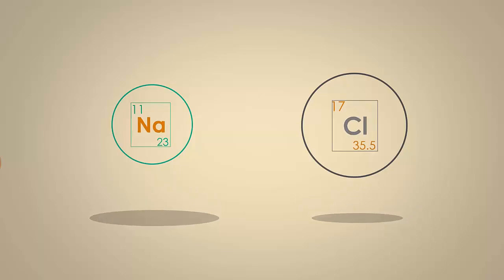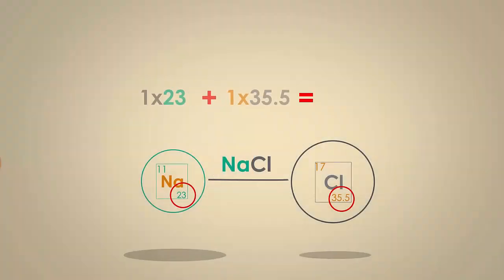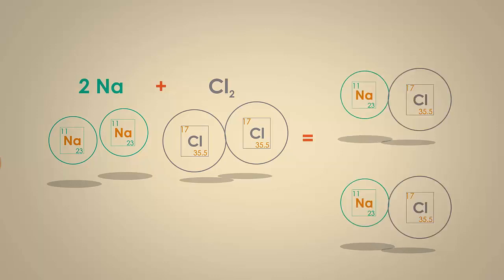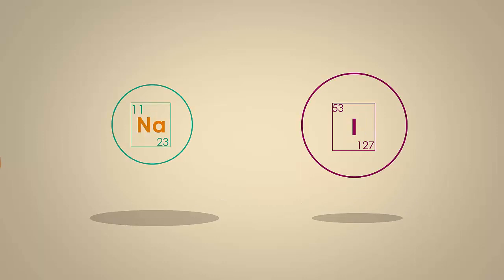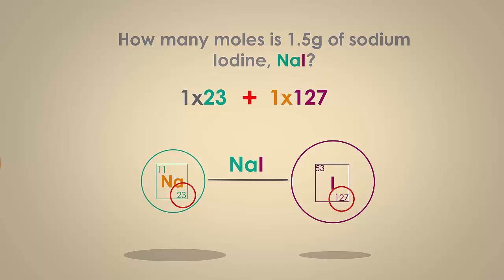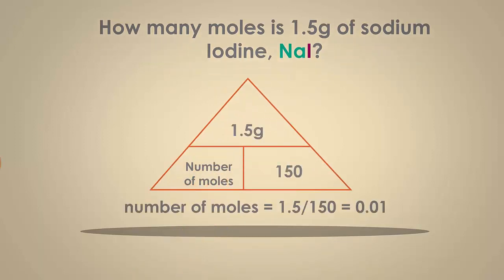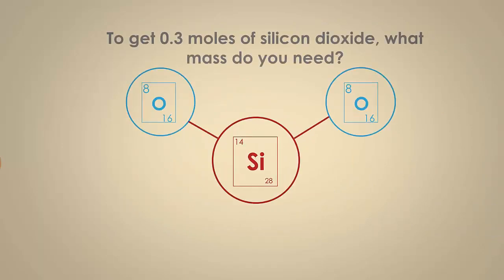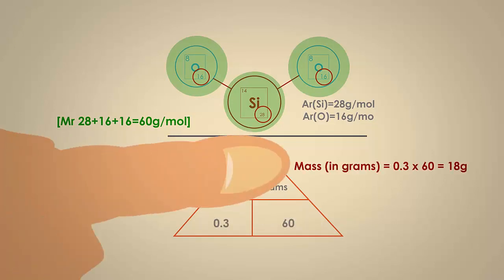How To Use Moles Part 2